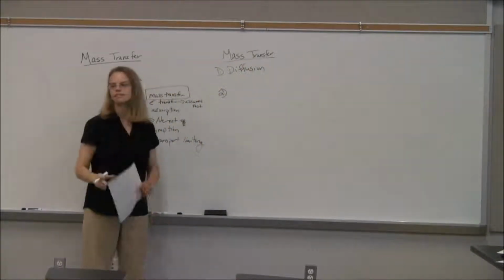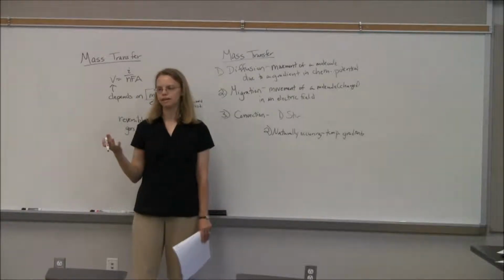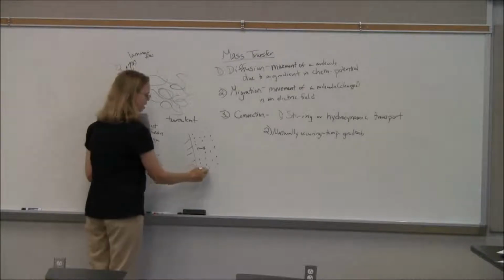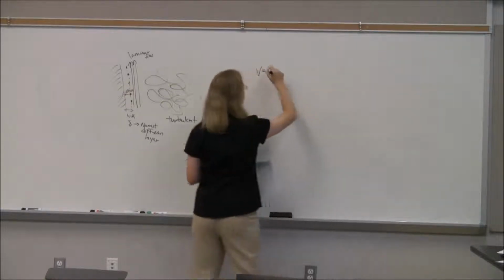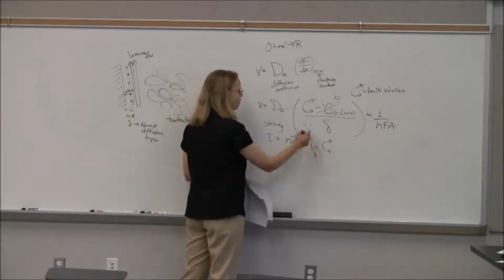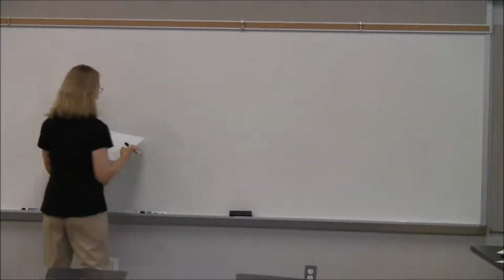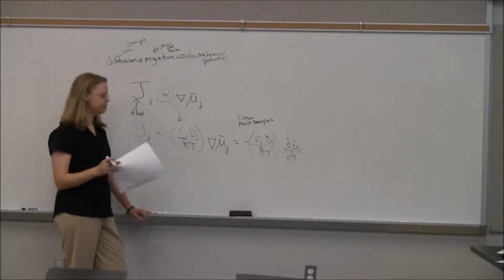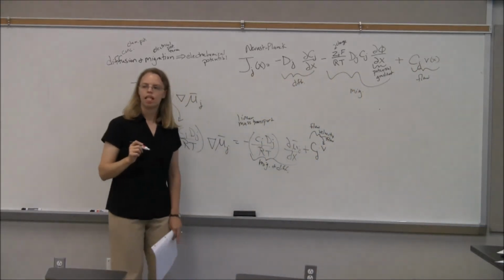Fundamental electrochemistry: Part 12 Mass transfer and Nernst-Planck equation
Mass transfer, Nernst-Planck equation
Bard and Faulkner Ch. 4 pt 1